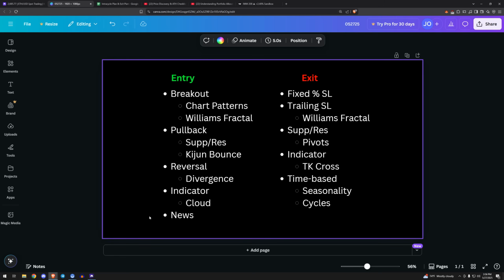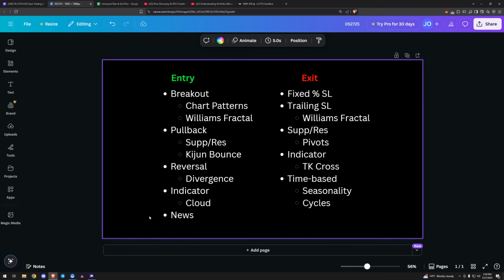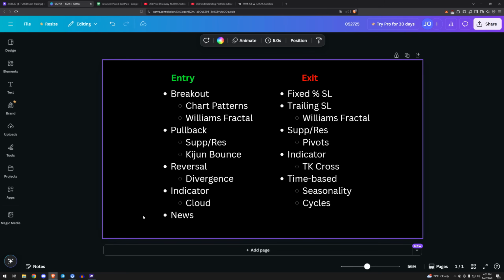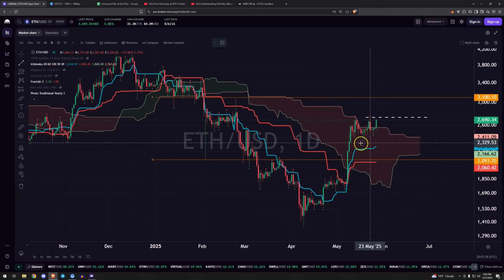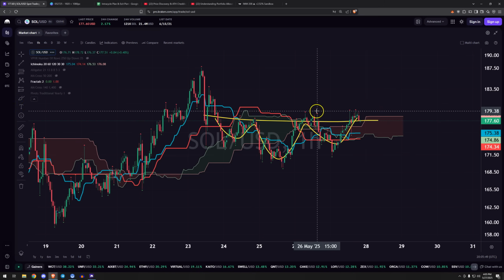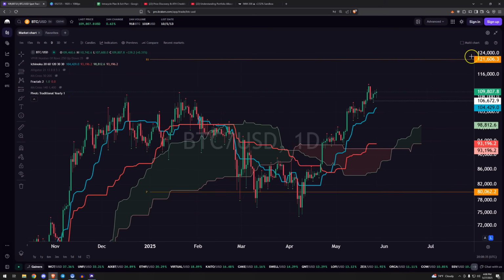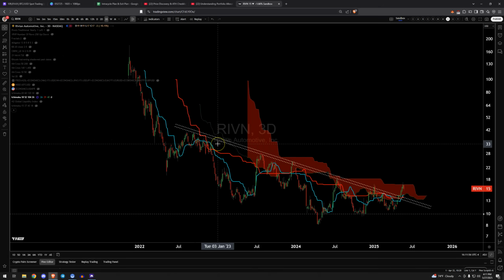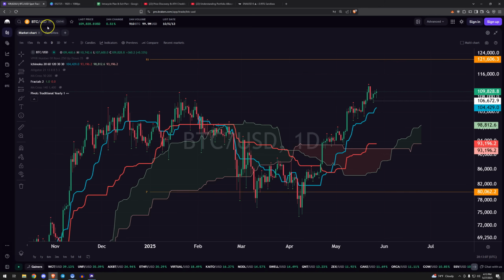Basic Entry and Exit Strategies